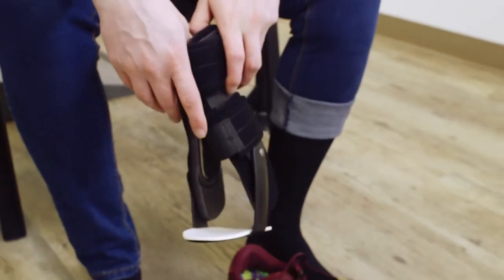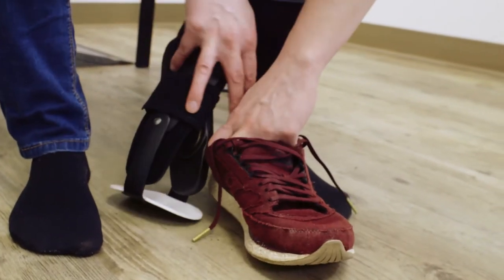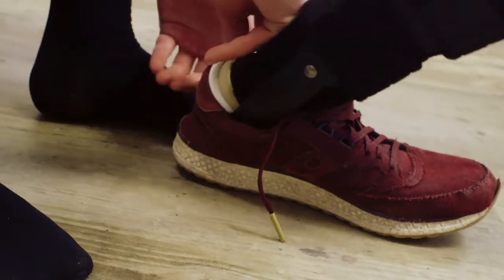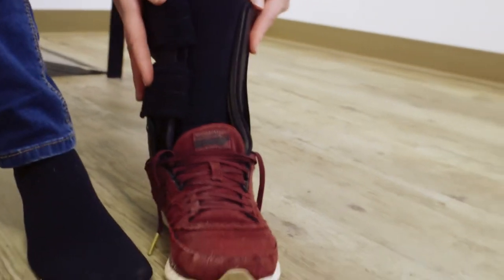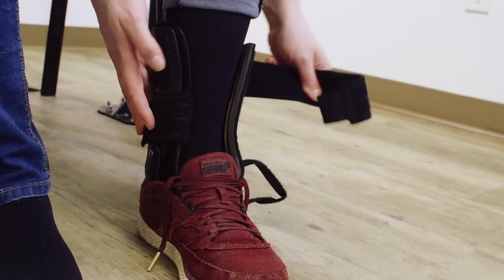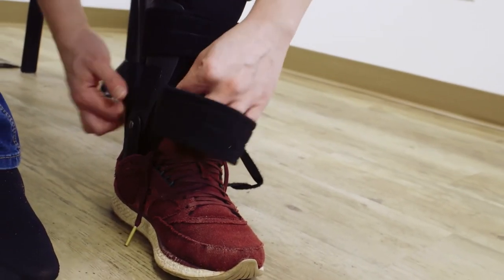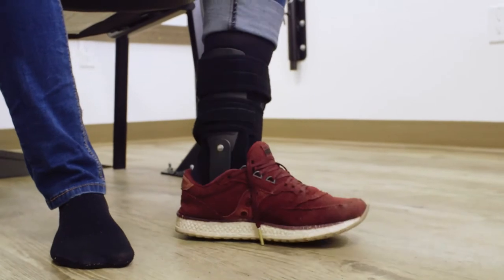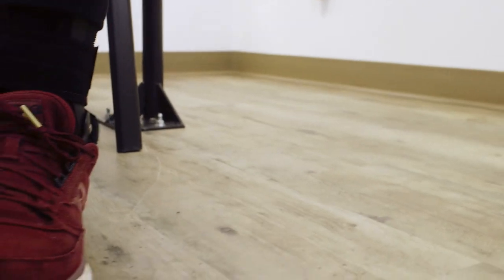Active Ankle Product Review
The active ankle is used by many athletes all over the world, particularly volleyball. The stirrups on either side of the ankle helps prevent sprains during your activity.